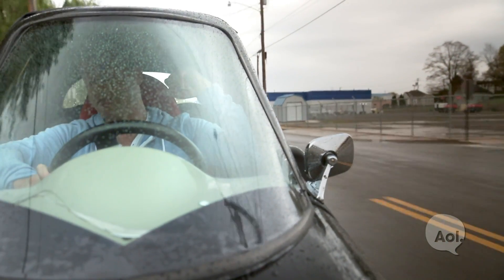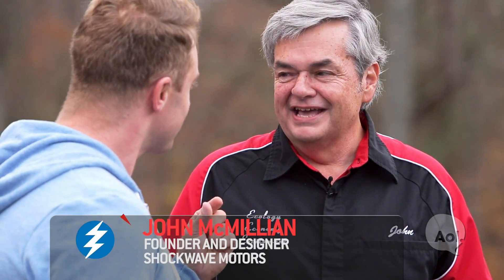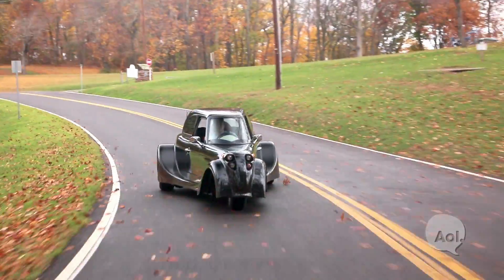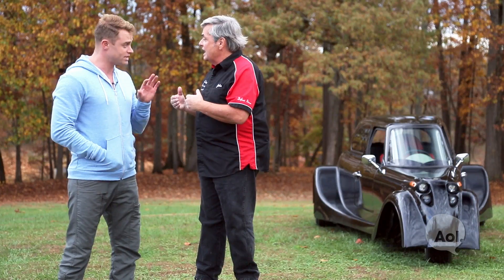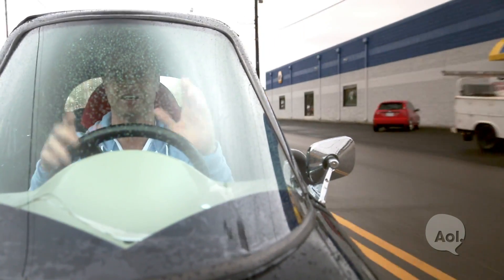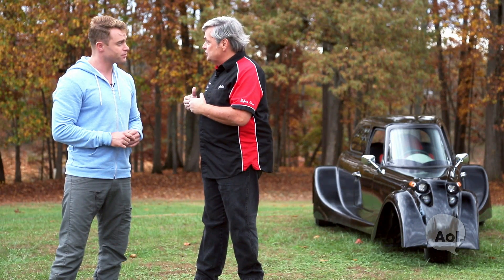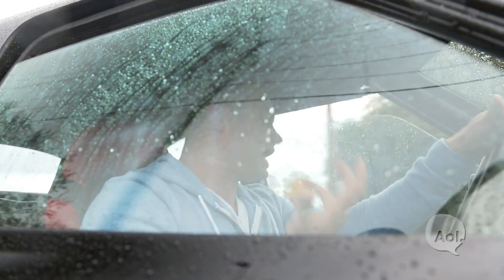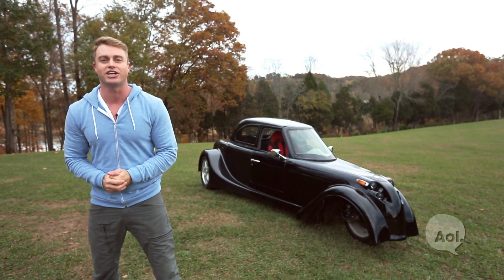Translogic 188: Defiant EV3 Three-Wheeled Electric Roadster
Translogic host Jonathon Buckley drives the Defiant EV3 three-wheeled electric roadster and speaks with the creator of this retro-looking ride, Shockwave Motors founder and designer John McMillian.